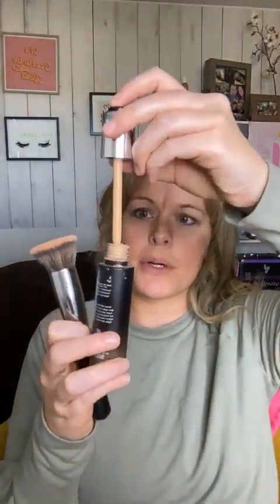How to plump and smooth your skins appearance 🫶🏾 complexion quiz